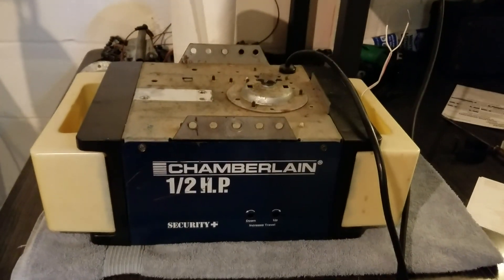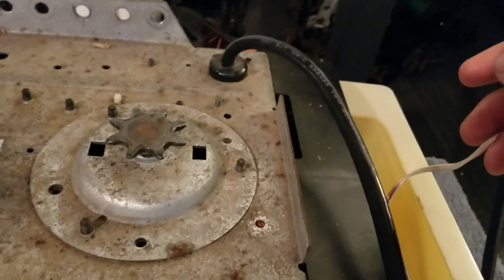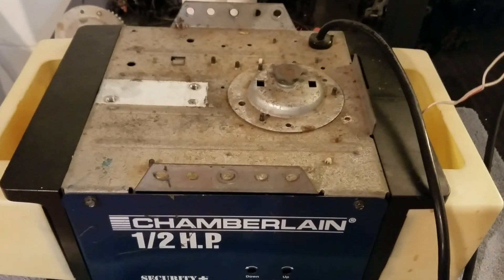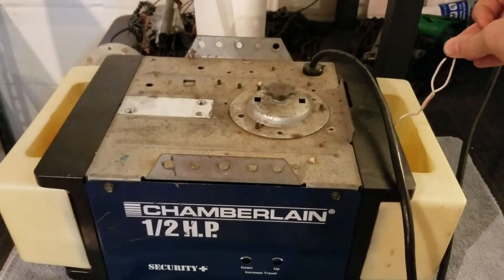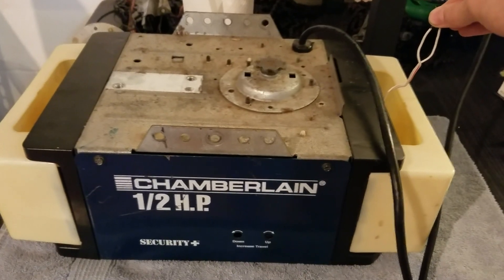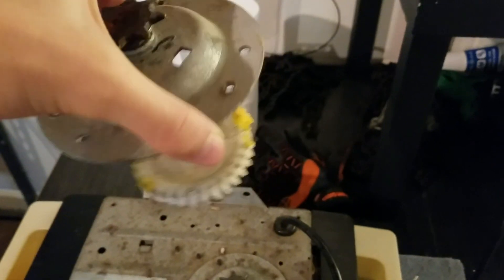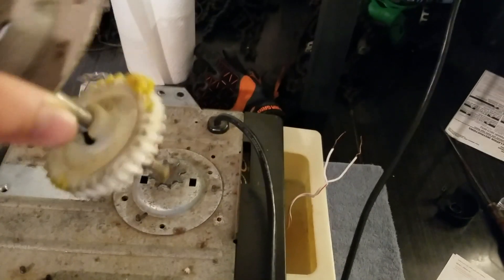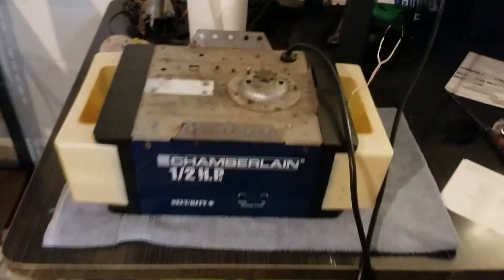7220 Before Sprocket Replacement